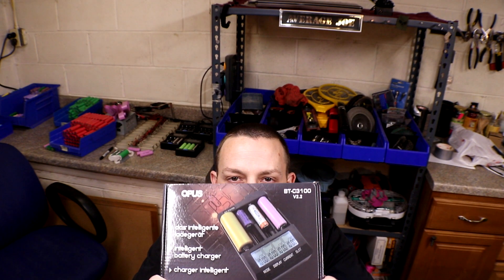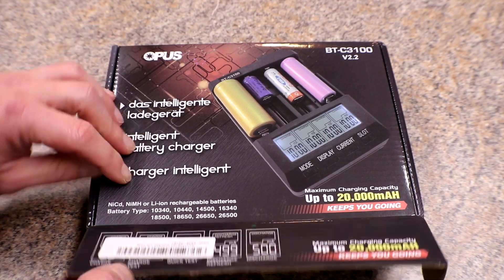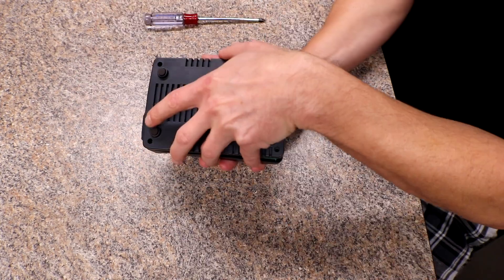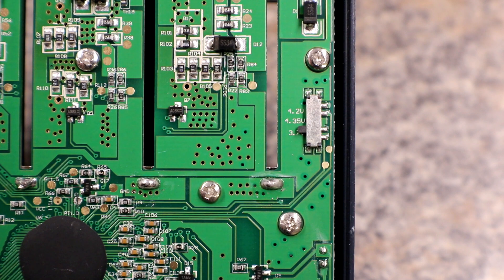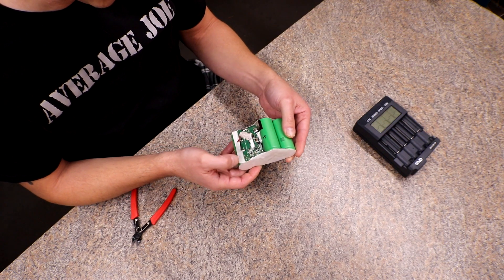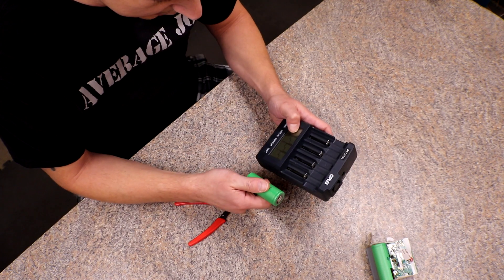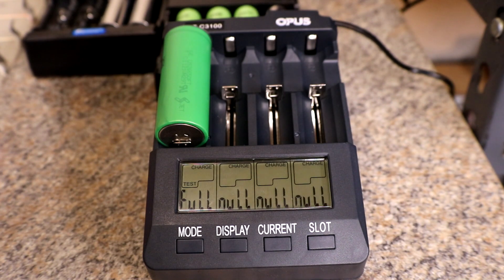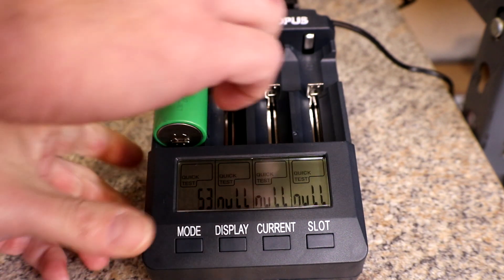Opus BT-C3100 V2.2 Hidden Switch!!!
I Received an Opus BT-C3100 from Bang Good for a Feature Video!!!  In this video I show you a Hidden Feature Inside this Awesome Charger! I show how you can charge LiFeP04 Cells and those Higher 4.35v 18650's!!!

BasementCloud, Andrew Rotariu